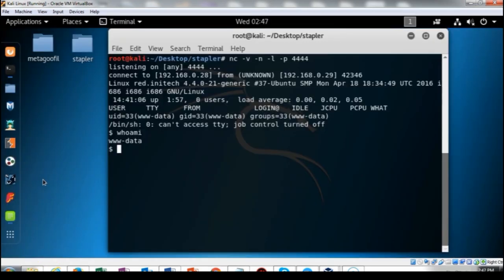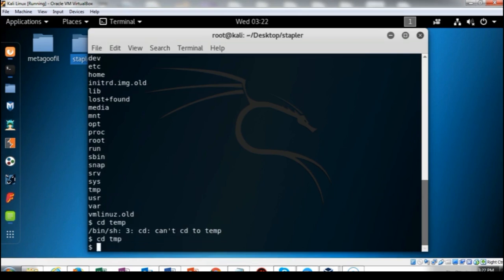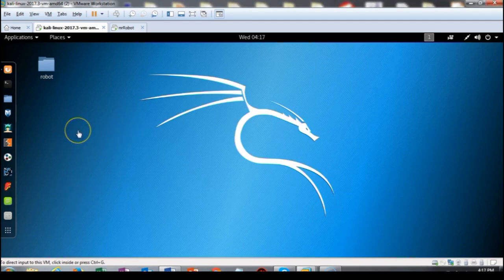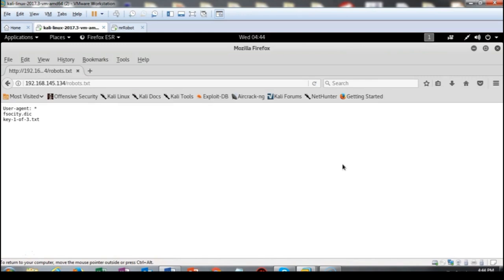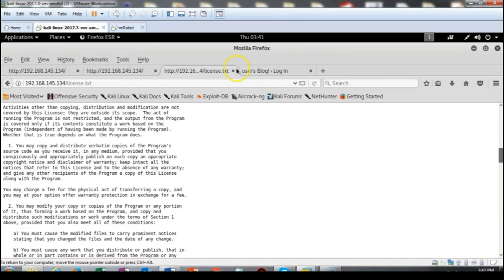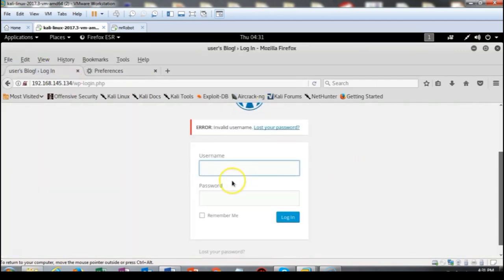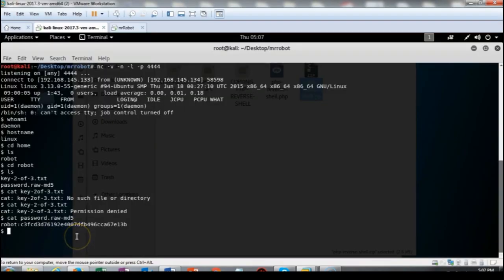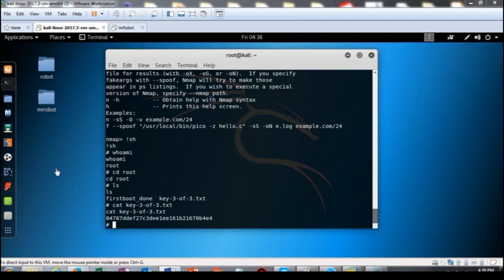Ethical Hacking - Capture the Flag Walkthroughs part 3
Embark on your ethical hacking journey with "Mastering Ethical Hacking Challenges: Capture the Flag." This comprehensive and beginner-friendly course immerses you in the exciting world of cybersecurity through hands-on Capture the Flag (CTF) challenges. Whether you're an aspiring hacker or an IT professional, this course provides a solid foundation for developing advanced penetration testing and cybersecurity skills.